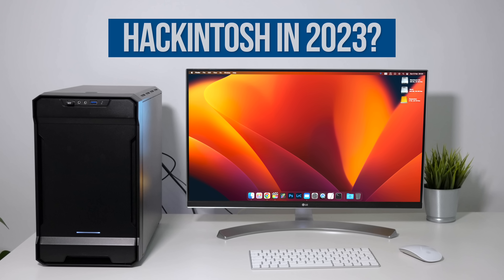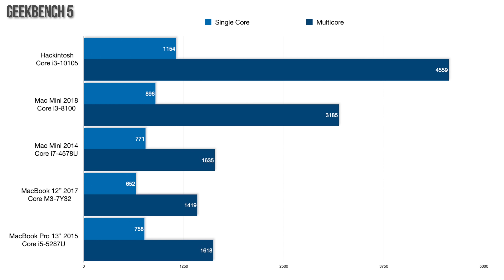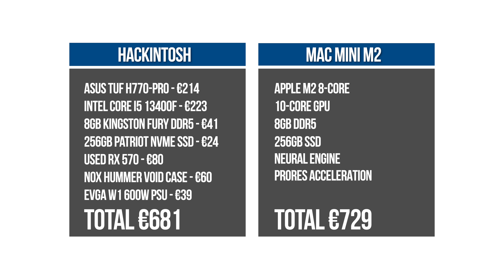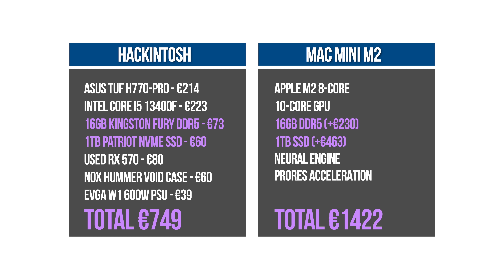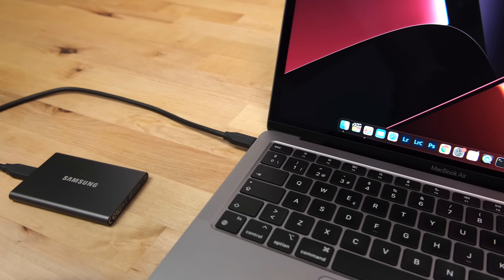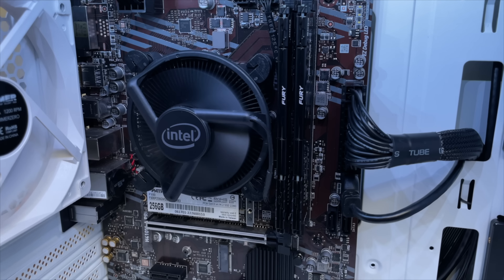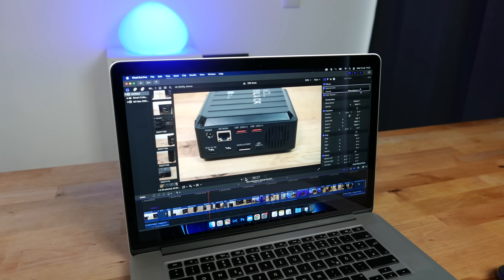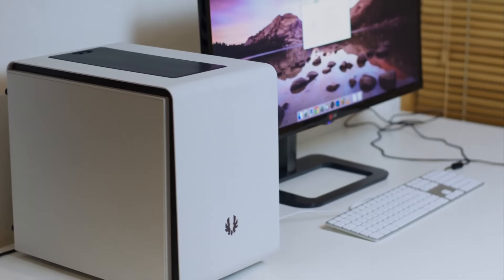Building a Hackintosh in 2023 - Is it still worth It? The answer may surprise you.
Does it still make sense to build a Hackintosh to run macOS Ventura in 2023? Let's examine the pros and cons and find out. The answer may surprise you!